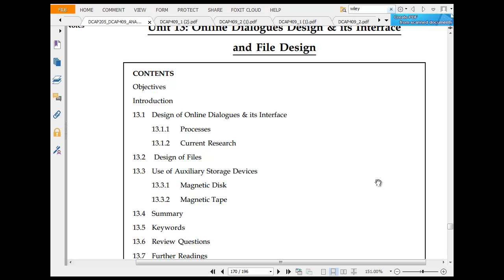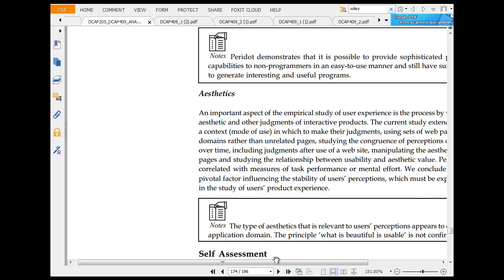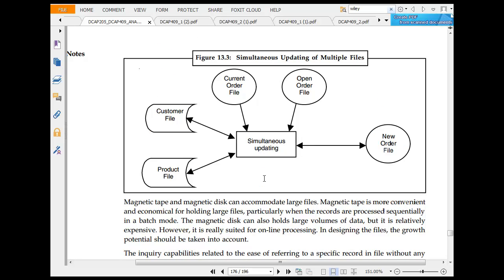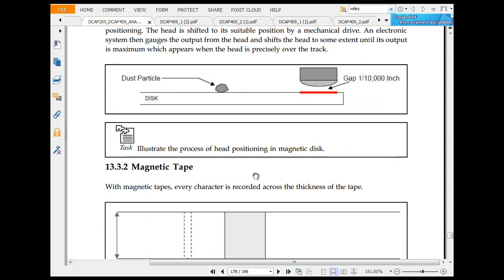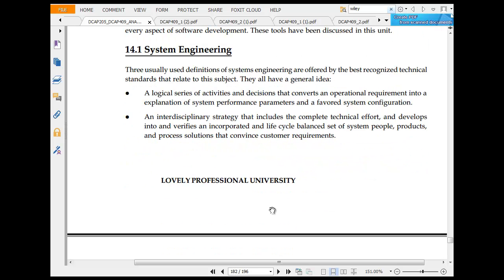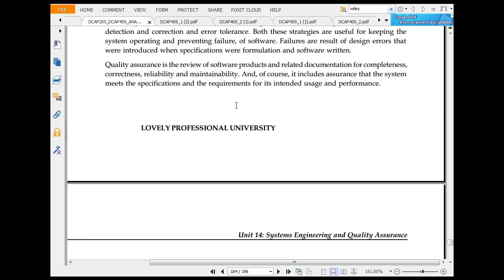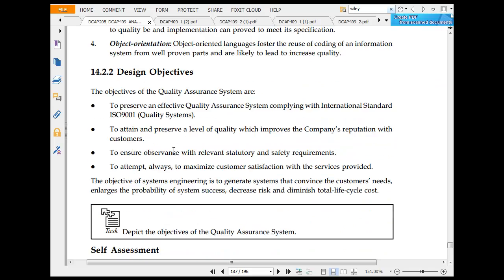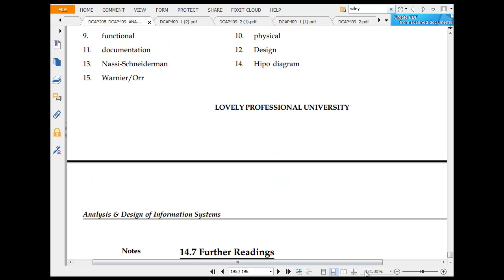Online dialogue design & its interface & File design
User Interference design or user interface engineering is the design of user interfaces for machines and software, such as computers, home appliances, mobile devices, and other electronic devices, with the focus on maximizing the user experience.